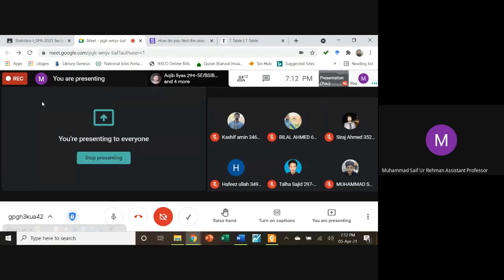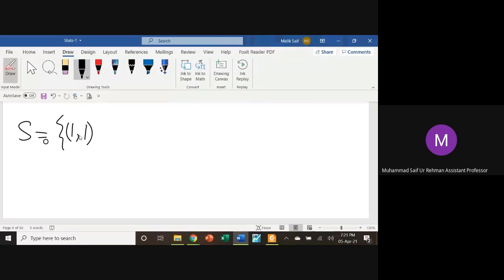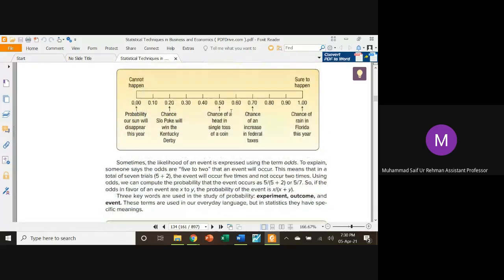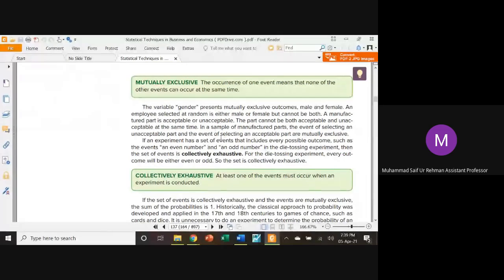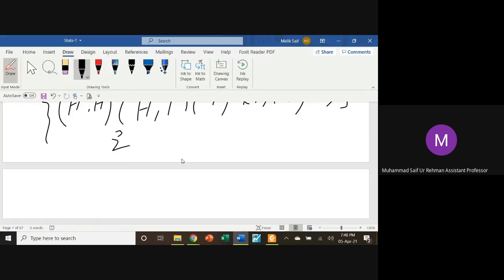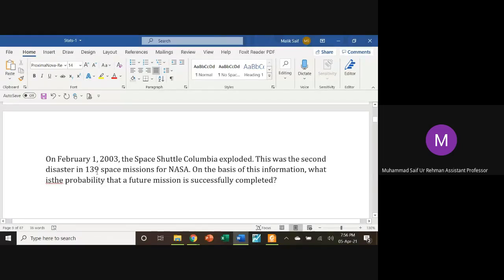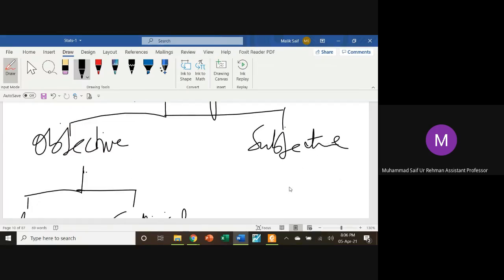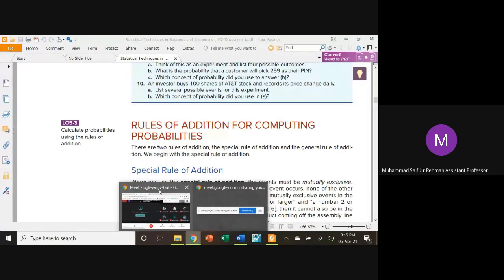An Introduction to Probability Theory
This video lecture explains the basic concepts of probability theory, employing the daily life examples.